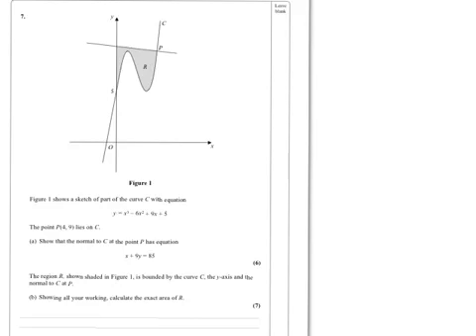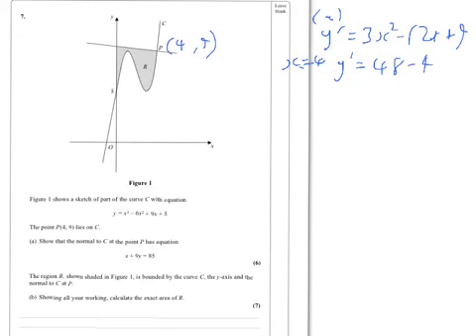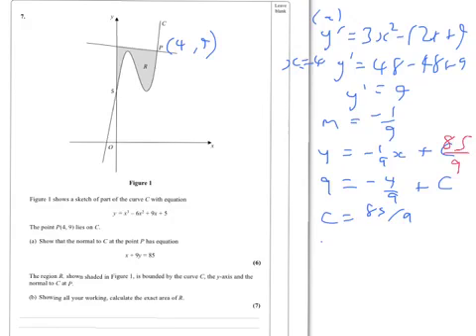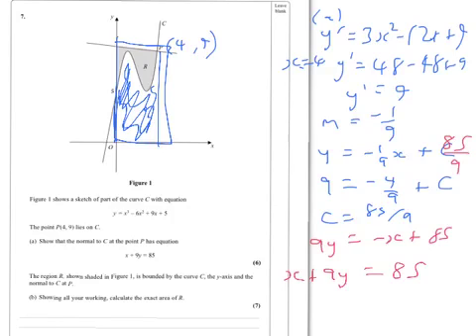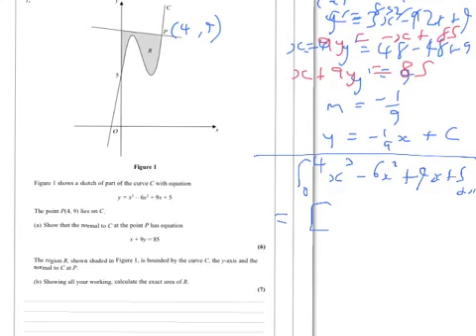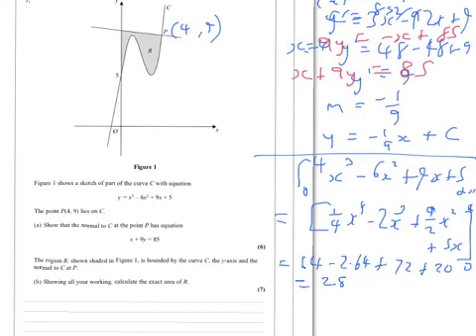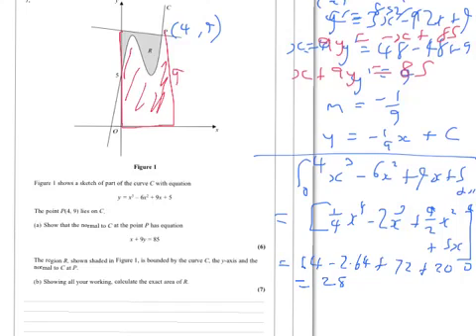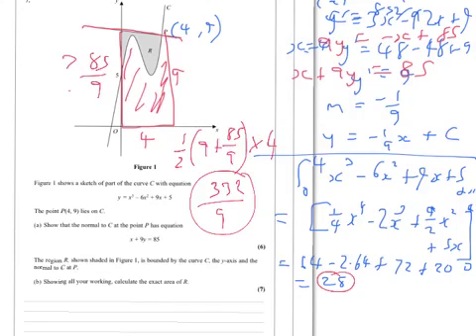C2 Jan 2014 Q7